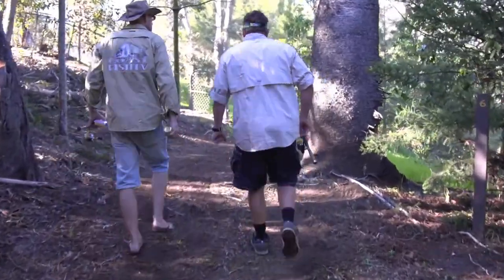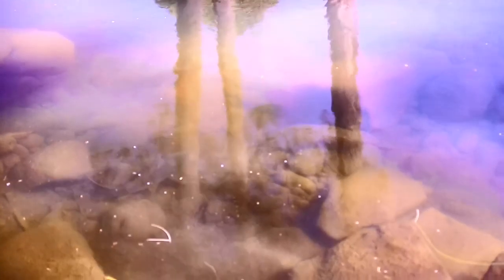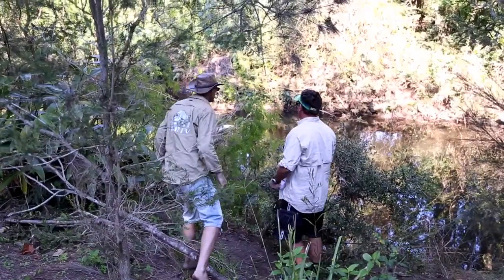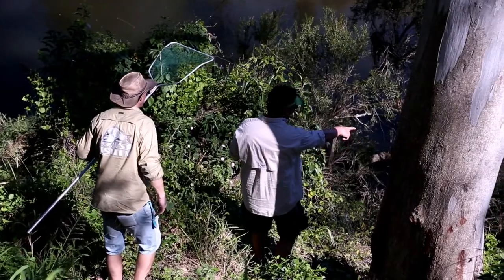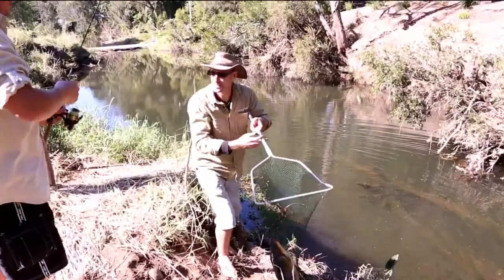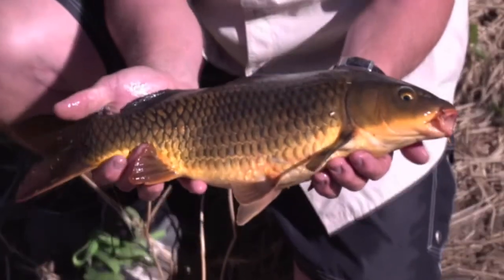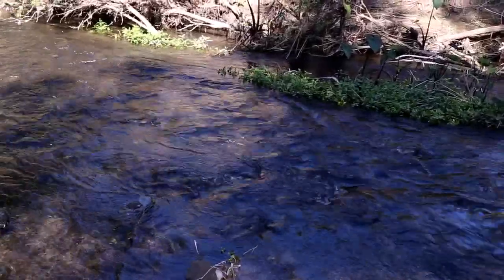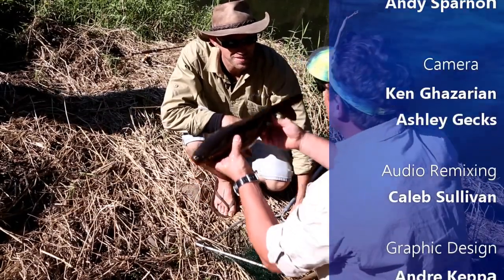BIG CARP fishing | Tips and techniques | CoastfishTV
Fishing expert JT shows you all the tips and tricks to catch big Carp in some of the most pristine fishing locations on the Gold Coast.